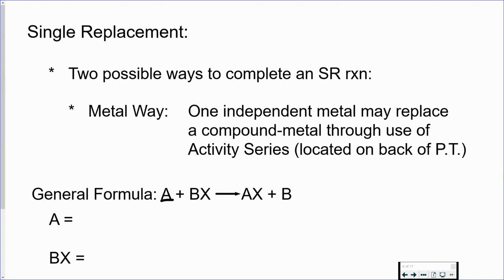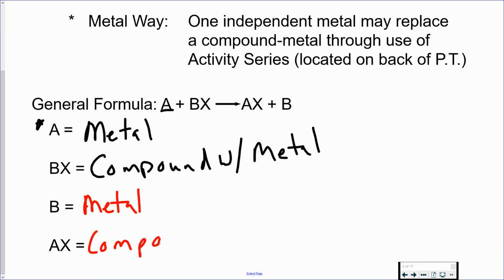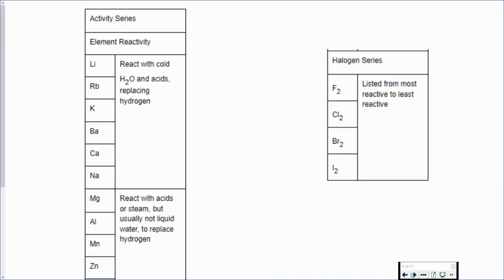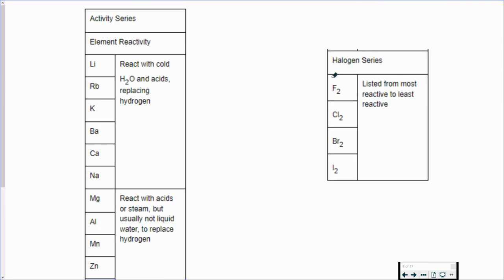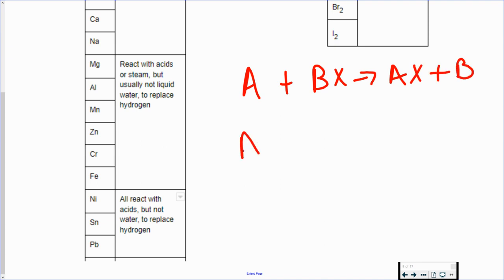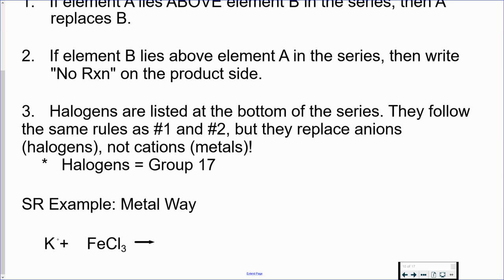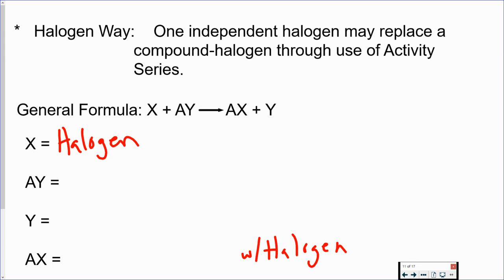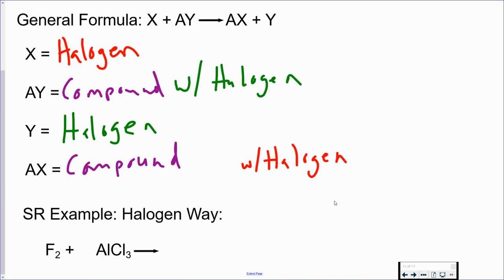Predicting Single Replacement (SR) Products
Notes - Single replacement reactions, metal and halogen ways, how to read the activity series